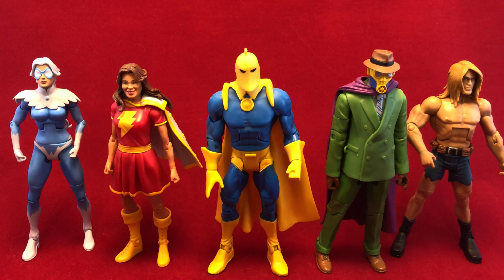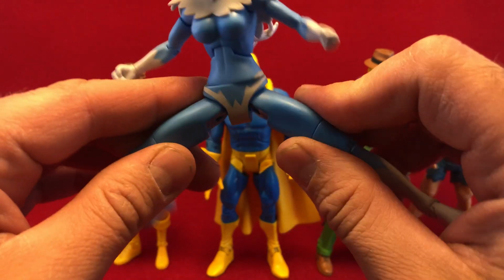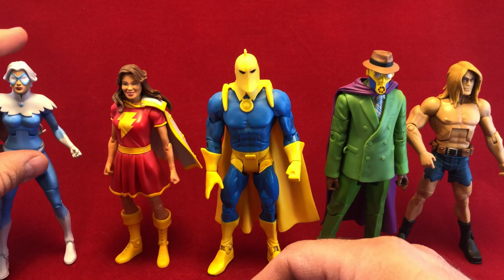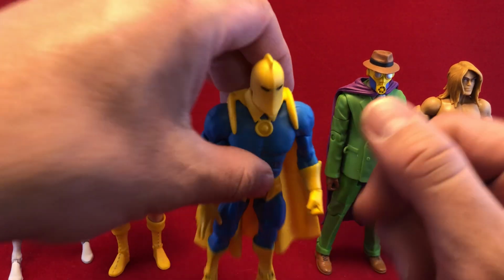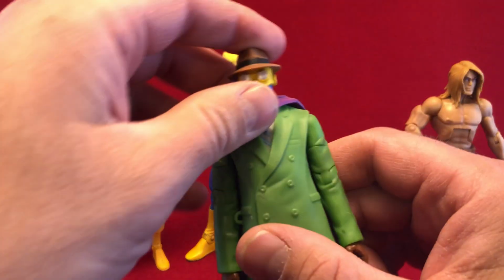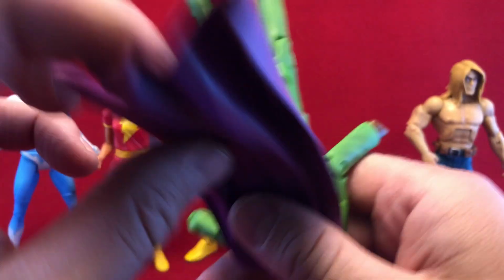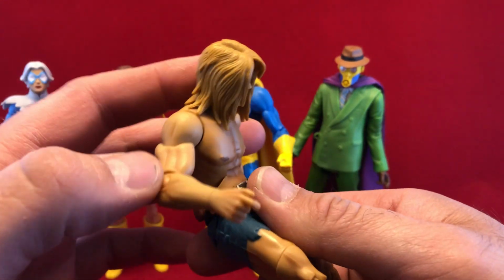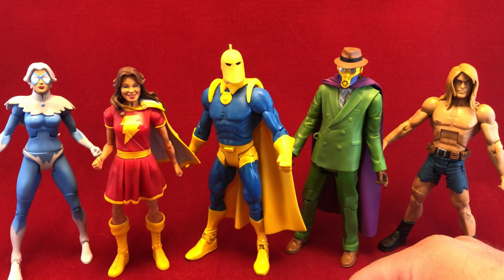Five Action Figures #65 DC classics, figures that don’t suck.